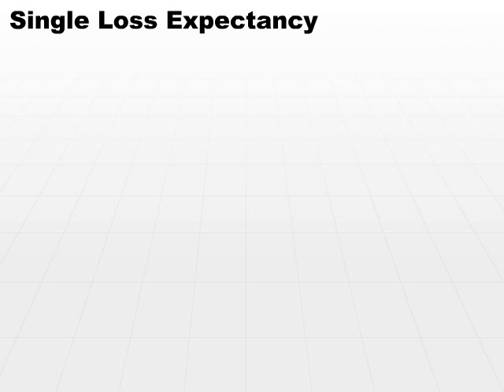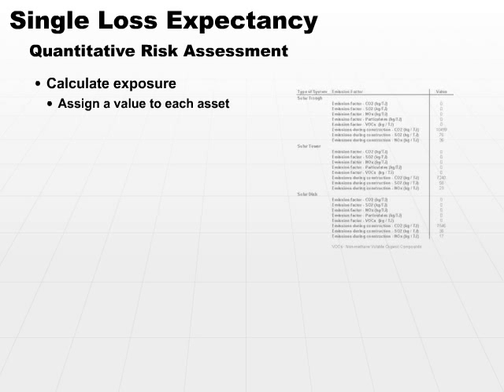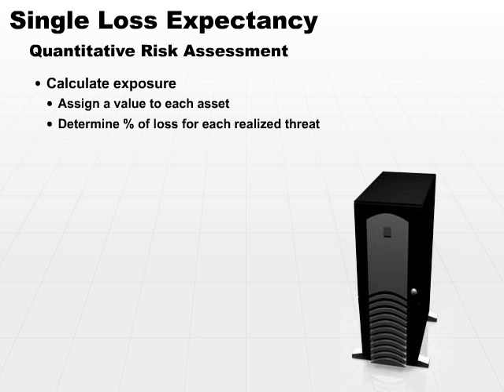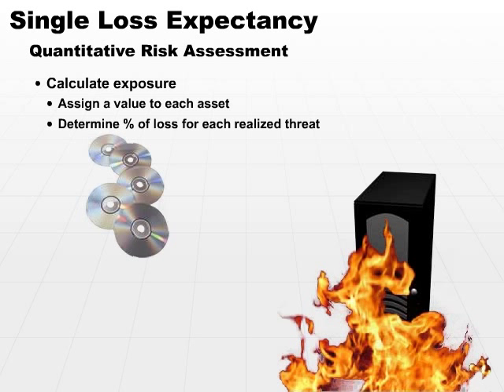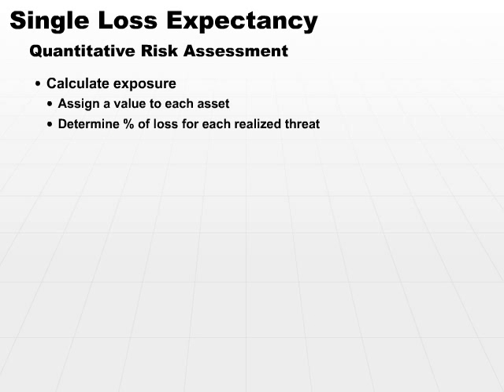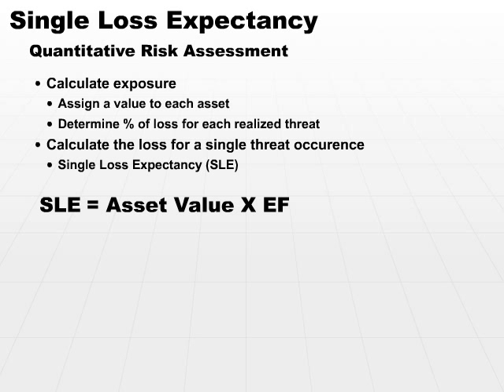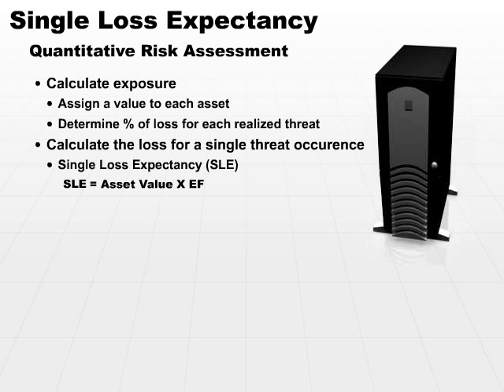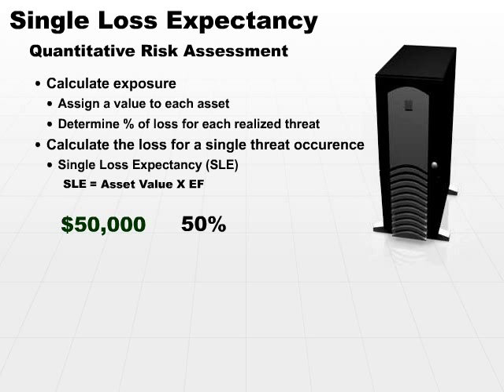05 How to Calculate Exposure and Single Loss Expectancy!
Developing a quantitative risk assessment begins with calculating our exposure to loss. The first step involves assigning a value to each asset, which requires us to create a detailed spreadsheet listing every asset alongside its current value. Next, we determine the percent of loss for each identified threat affecting these assets.

For instance, if our computer system faces a fire threat, the potential loss could be 100%. However, some scenarios may only result in a 50% loss. Understanding how much an incident impacts an asset allows us to calculate the single loss expectancy (SLE) using the formula: Asset Value x Exposure Factor.